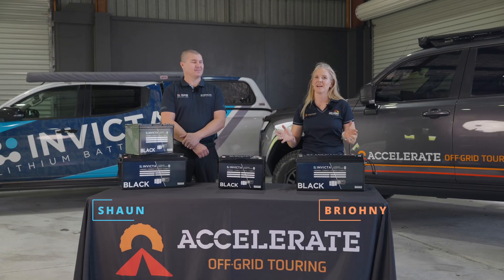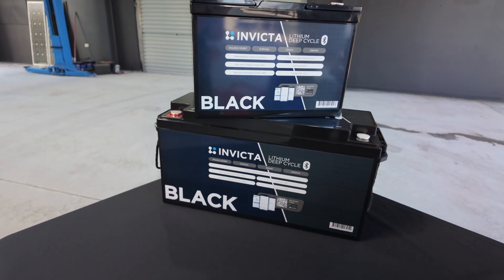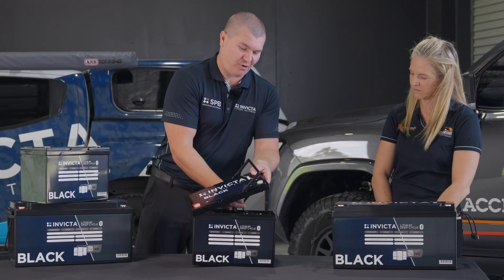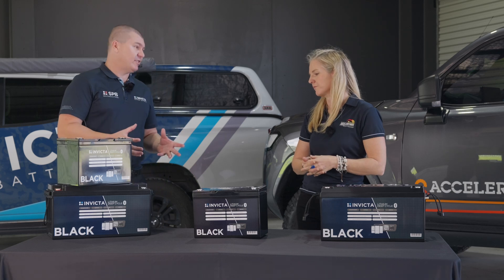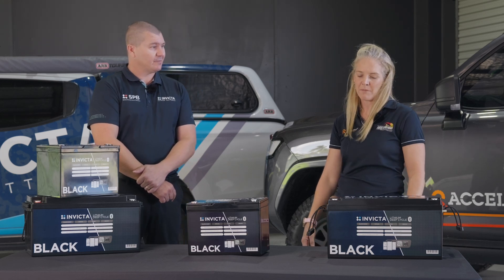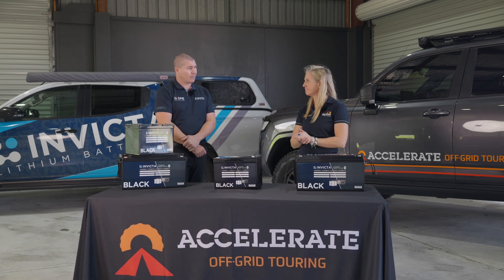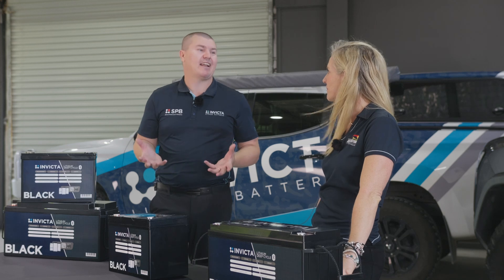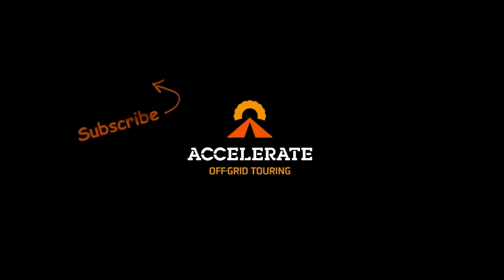Invicta Black Lithium Batteries Explained | Champagne on a Beer Budget!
Join Shaun from Invicta and Briohny from Accelerate Off-Grid Touring as they delve into the features and benefits of the Invicta Black Lithium Battery range. Whether you're considering the 100Ah or 200Ah model, this comprehensive overview covers everything you need to know.

🔋 Key Features:

- Bluetooth Monitoring: Easily track battery status via your smartphone.
- LiFePO₄ Technology: Safe, stable, and long-lasting power solution.
- Integrated BMS: Protects against overcharging, discharging, and temperature extremes.
- IP65 Rated: Dust and water-resistant for rugged environments.
- 5-Year Warranty: Peace of mind with long-term support.​

0:00 - Intro